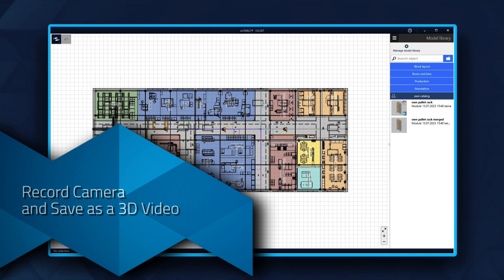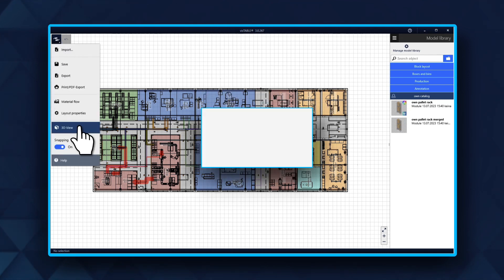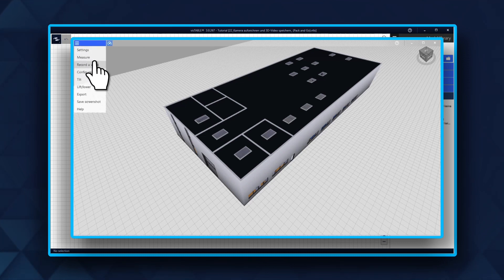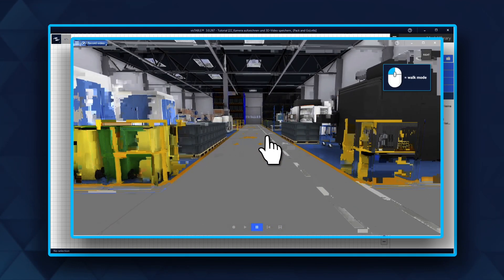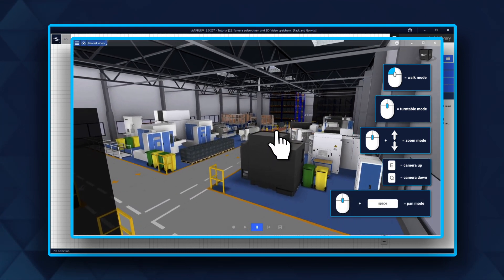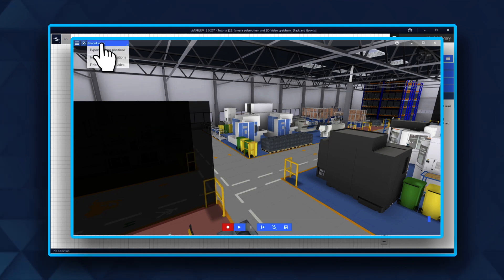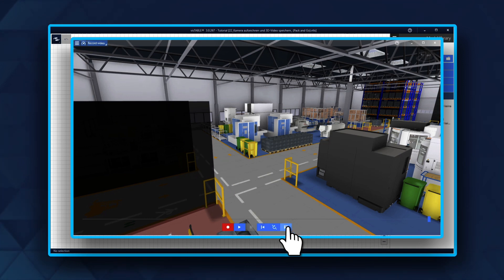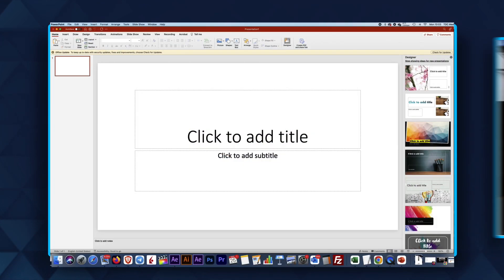visTABLE®tutorial: Record camera and save as a 3D video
If you need to present your 3D layout, you can prepare your presentation with a recorded video of the manufacturing plant. In the video you can see how it works.